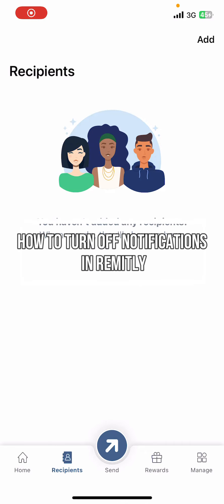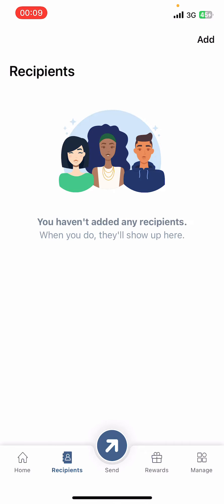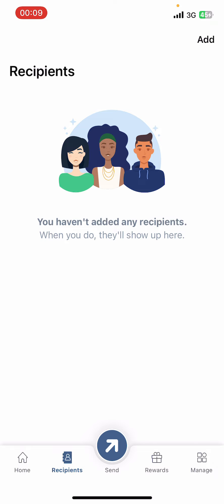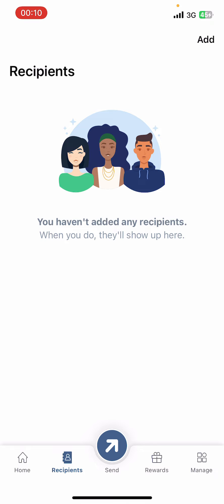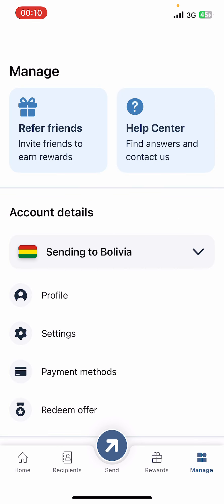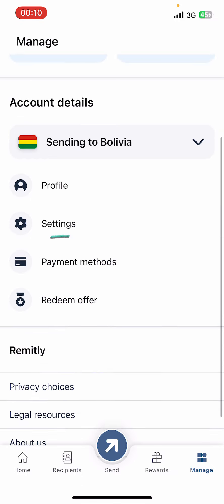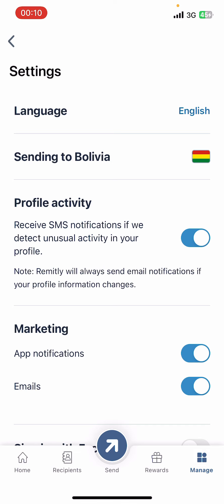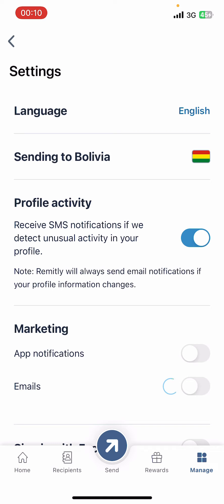How to Turn Off Notifications in Remitly | Manage Your Remitly Notifications Simple Steps 2024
Tired of constant notifications from Remitly? This guide will walk you through the process of turning off notifications in the Remitly app, giving you control over the alerts you receive. Whether you're looking to reduce notification frequency or completely silence them, we’ll show you the steps to manage your settings and customize your notification preferences. Stay updated on your own terms by adjusting Remitly's notification settings to suit your needs.